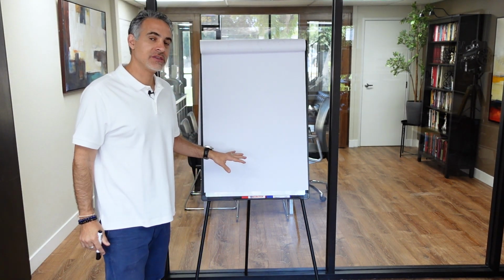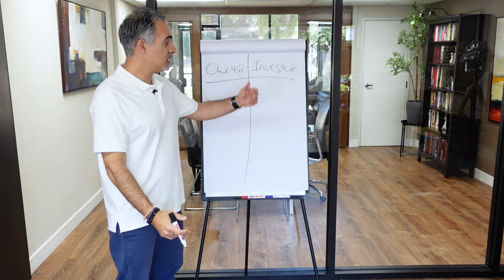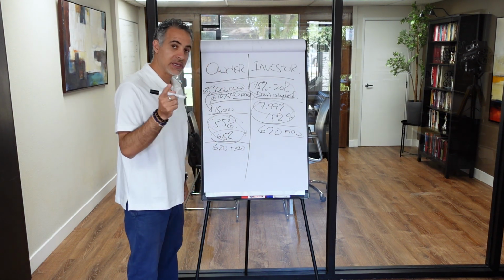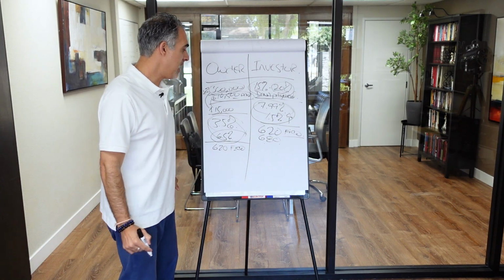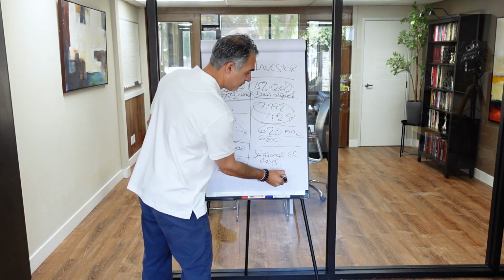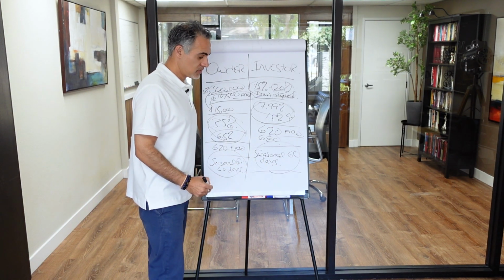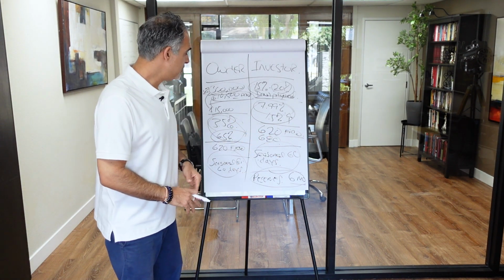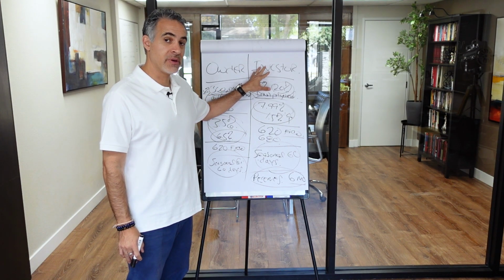The Difference Between Financing Owner and Investment Properties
In this video, I discuss the key differences between financing owner-occupied and investment properties. 🏠💼

Learn about:

1. Down Payment Requirements: Understand the differing down payment expectations for owner-occupied homes versus investment properties. 💰

2. Credit Requirements: Discover how credit scores impact financing options for each type of property. 📈

3. Asset Considerations: Learn what assets are considered and how they influence your financing opportunities. 💳

4. Income Verification: See how your income is evaluated and how rental income from investment properties can be used to qualify for loans. 📊

Let's make your homeownership dreams a reality together!

All submissions are subject to credit and underwriting review. The receipt of a loan application does not constitute loan approval.  Any content featured on this channel is strictly for informational use and should not be constituted as legal or financial advise.

Zevi Shafran ​NMLS# 1067721 I DRE# 01259491